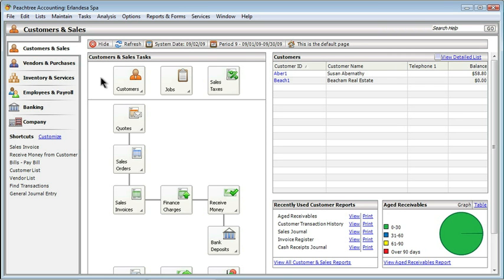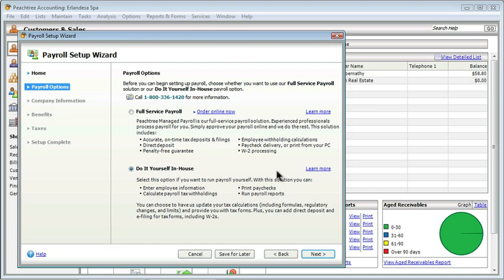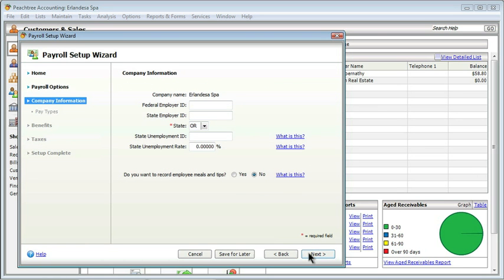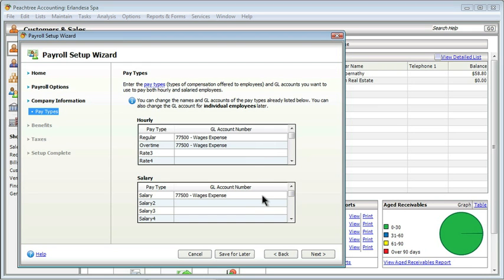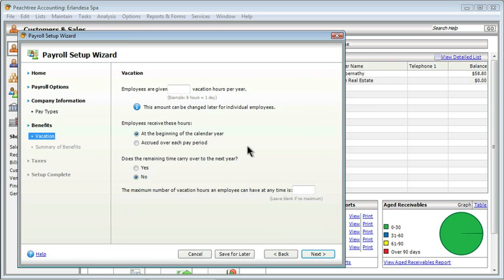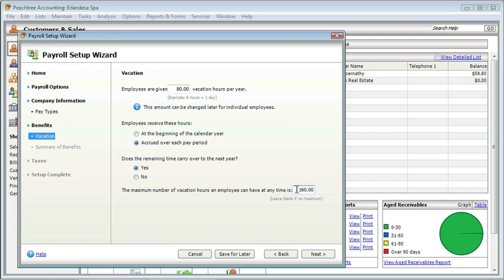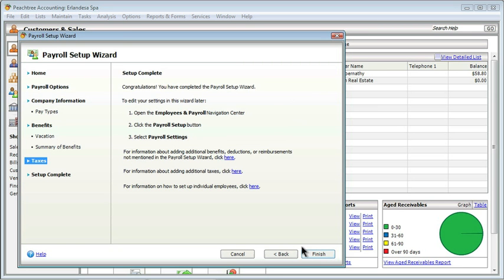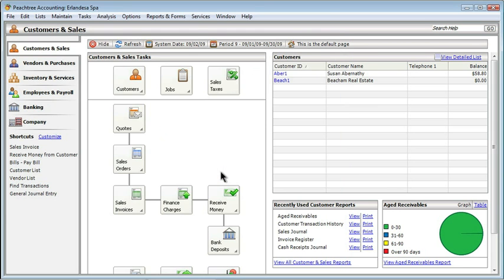Chapter 9 / 2 The Payroll Wizard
Chapter 9 EMPLOYEES & PAYROLL
1. Payroll & Employee Considerations
2. The Payroll Wizard
3. Setting Up Employees
4. Running Payroll
5. Invoicing for Time & Expenses
6. Payroll Reports & Liabilities